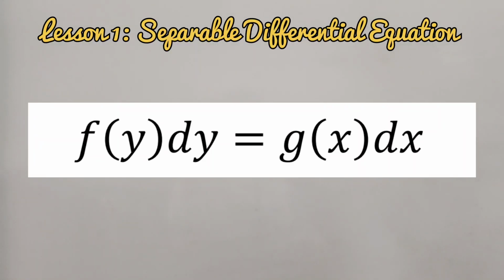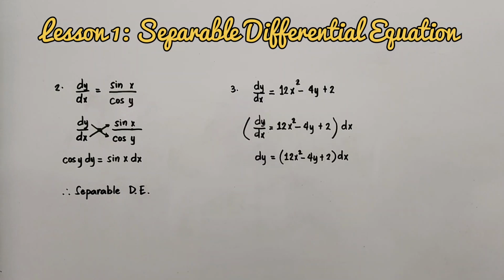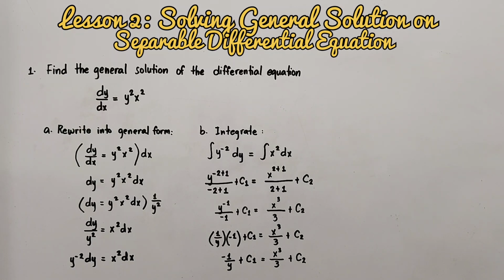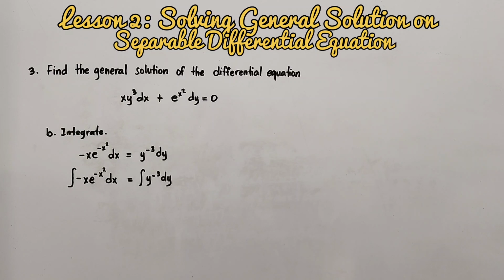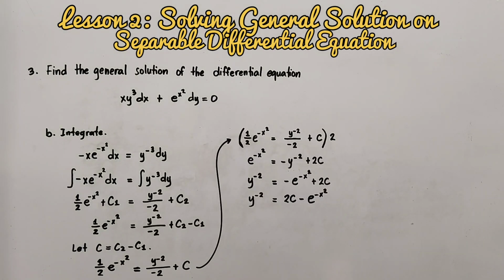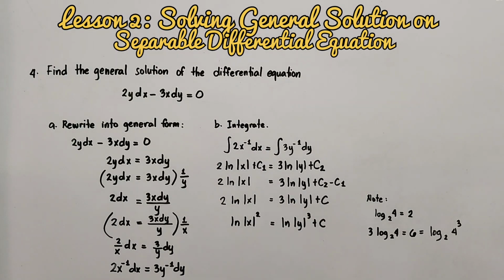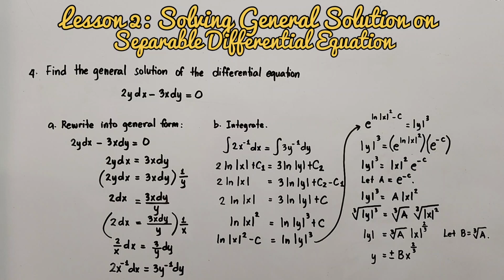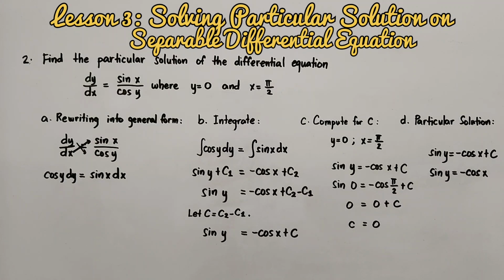BASIC CALCULUS: Separable Differential Equation